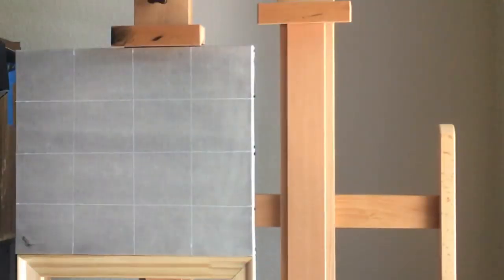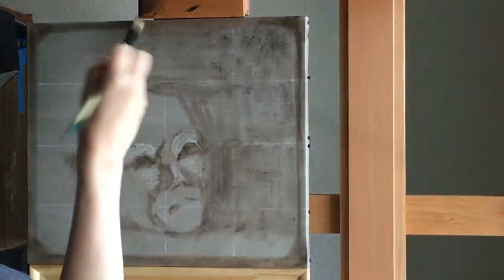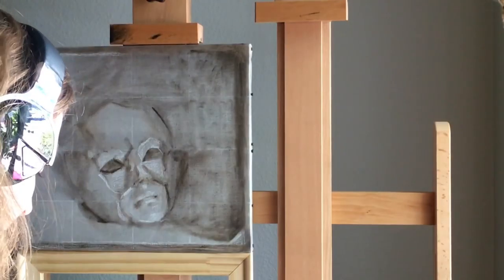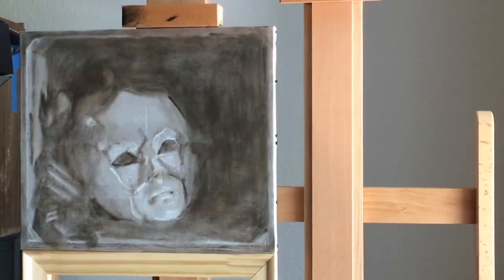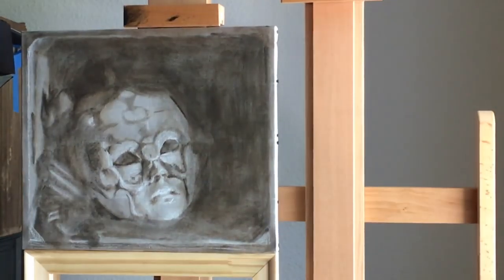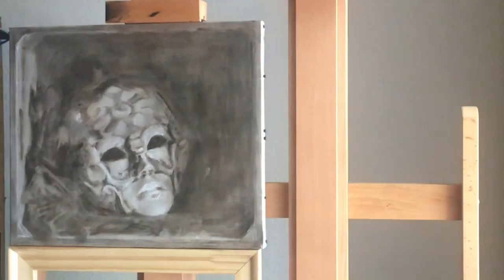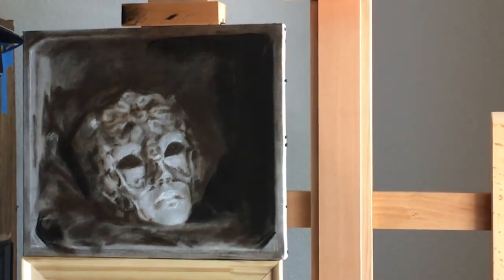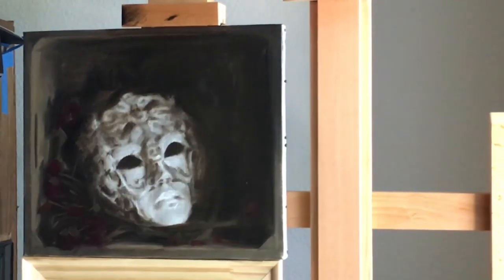Part 1 - Watch Me Begin This Painting